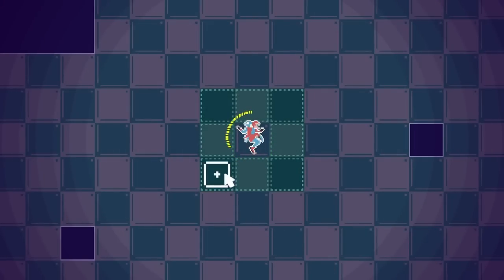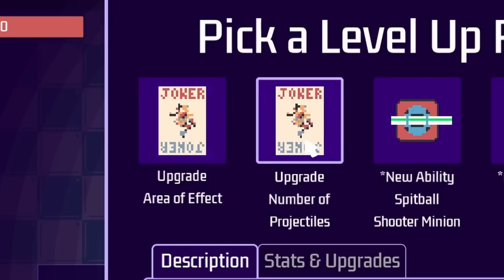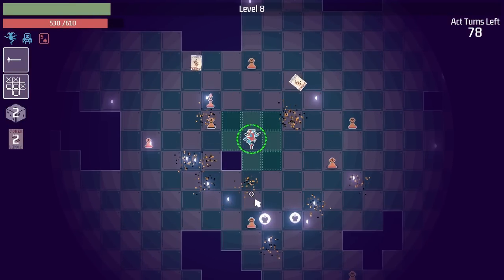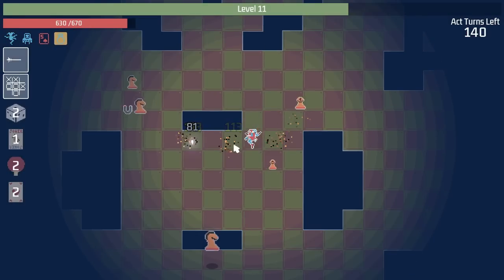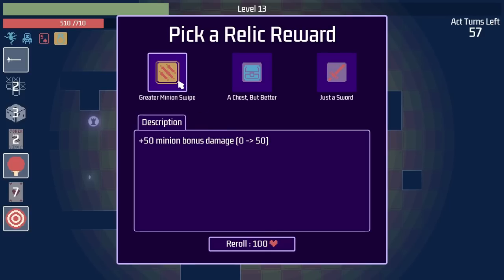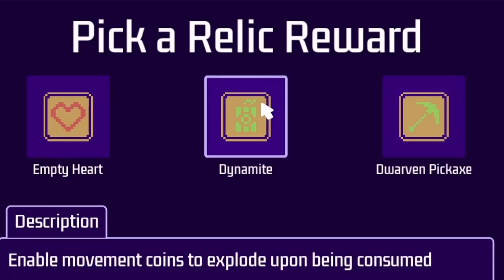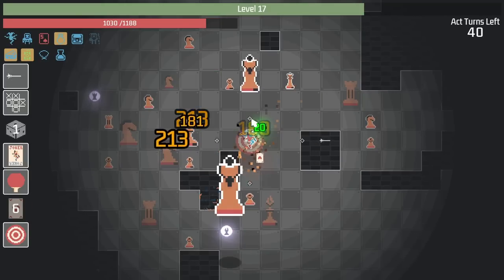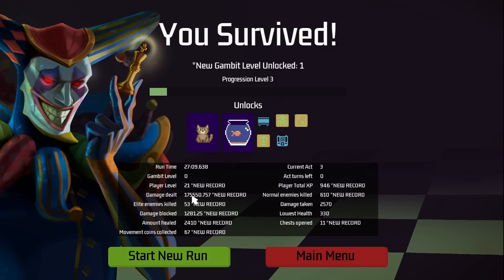Upgrading the ULTIMATE Chess Piece in Chess Survivors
We're back to CHESS, and it's even wonkier and more dangerous than you would expect!

CHESS SURVIVORS:
Chess Survivors is a grid based, quick-turn, roguelike where you outmaneuver and destroy an ever growing horde of chess based enemies. Combine abilities, upgrades, and relics to create game-breaking builds. Think fast, die, learn, repeat!